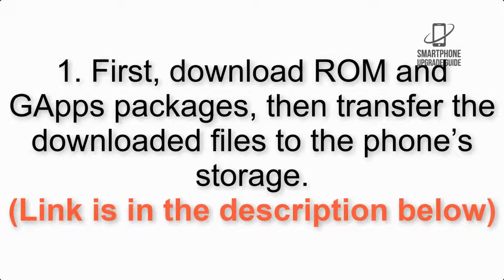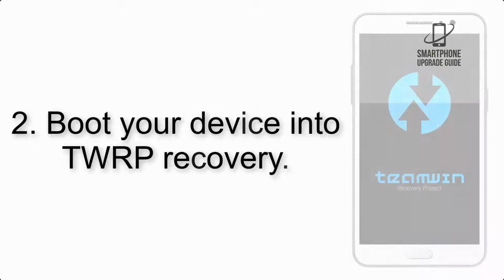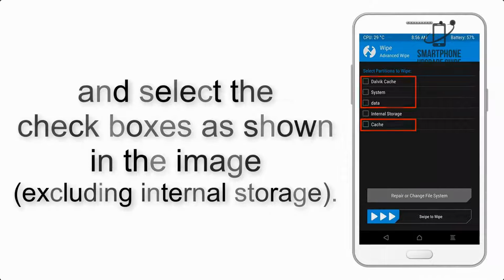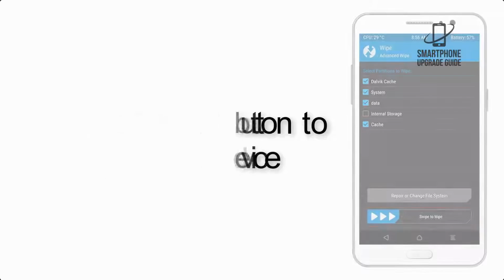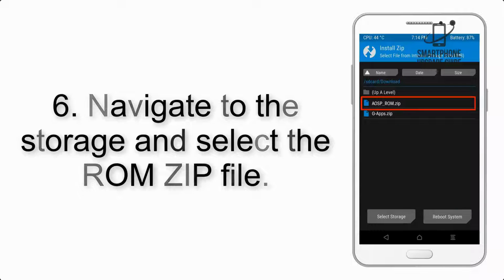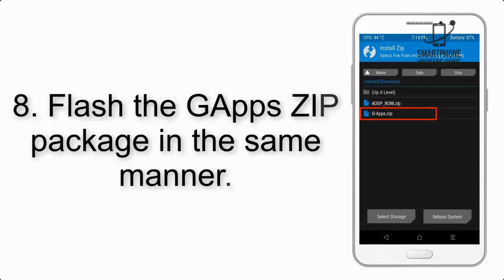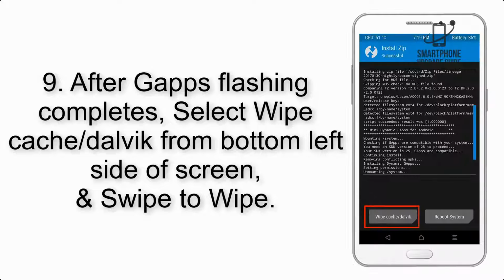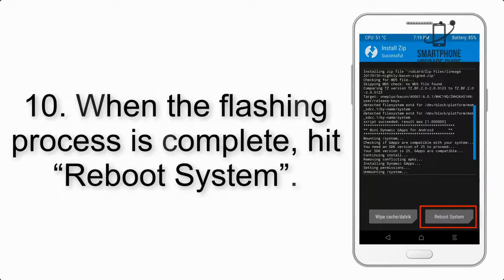Install Android 11 on OnePlus 3 & 3T (Pixel Experience Rom) - How to Guide!